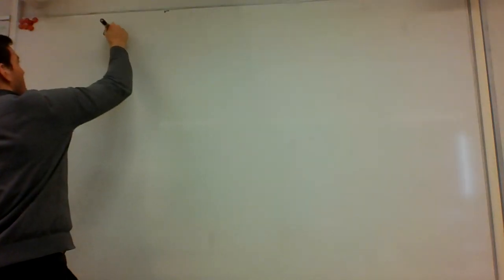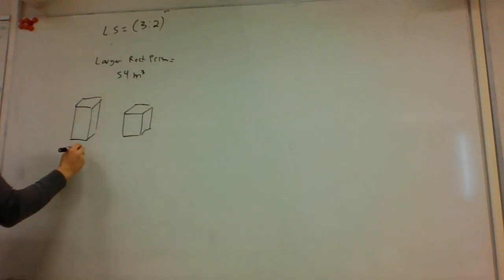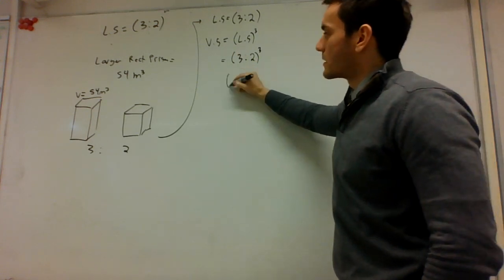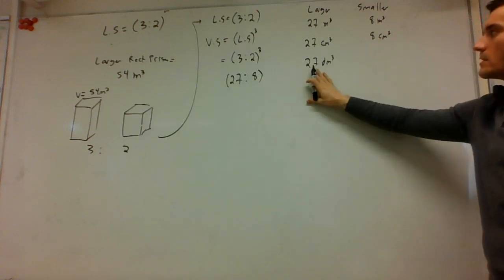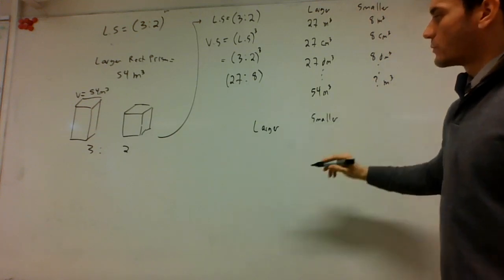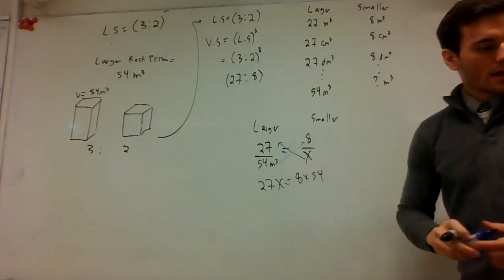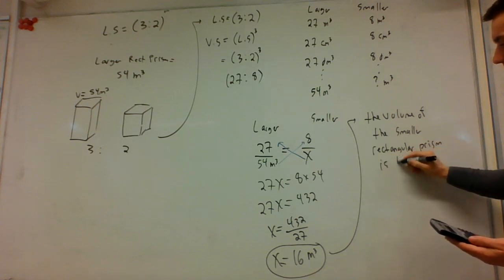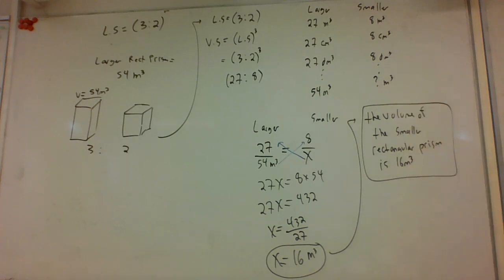Volume-Scale Example (Similar Rectangular Prisms)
An example where we use volume-scale to solve a question about similar rectangular prisms.